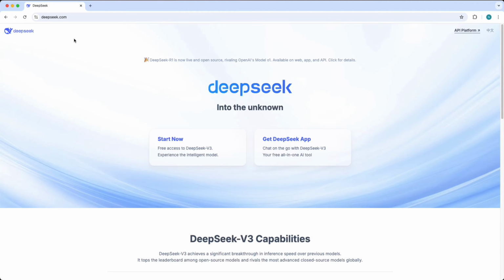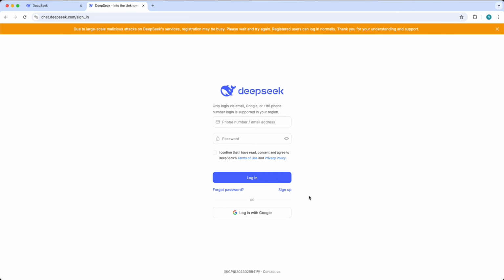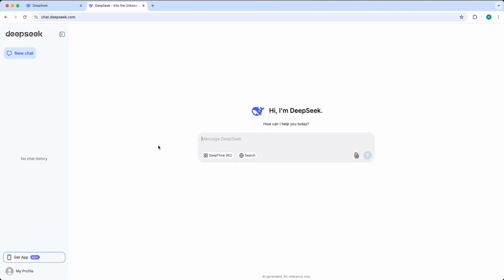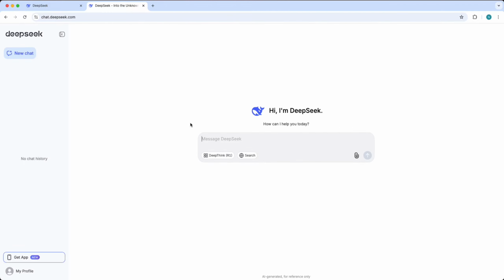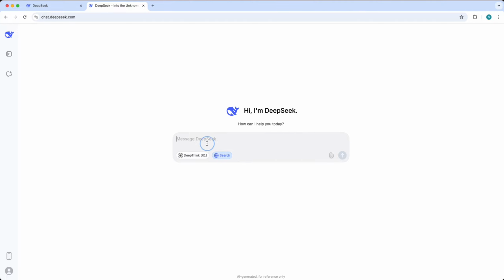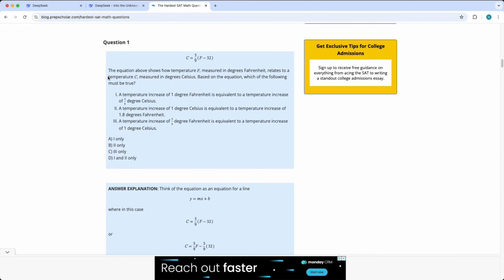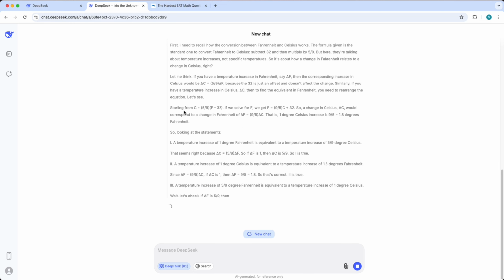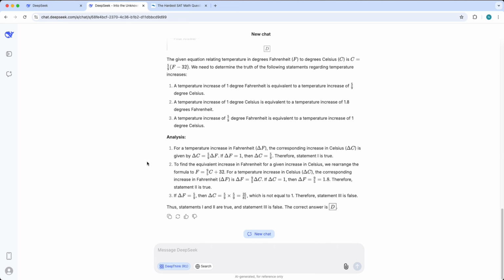How to Use DeepSeek (Full DeepSeek Tutorial)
In this video I'll show you how to use DeepSeek. The method is very simple and clearly described in the video. Follow all of the steps in the video, and learn how to get started with DeepSeek. And that's how you can use DeepSeek with this full tutorial.